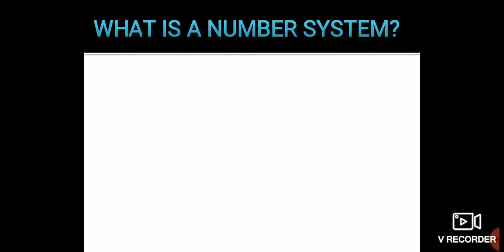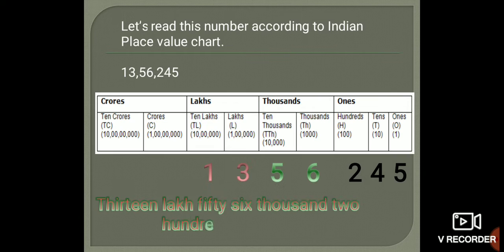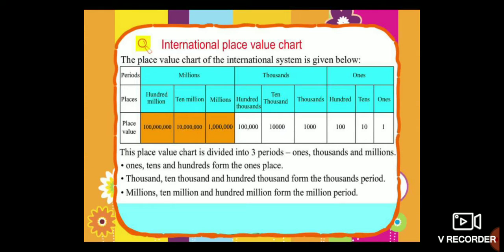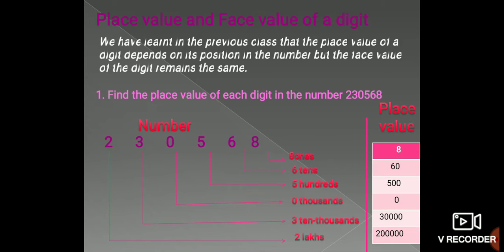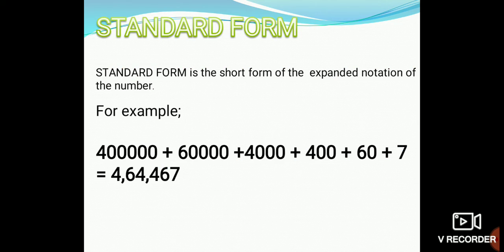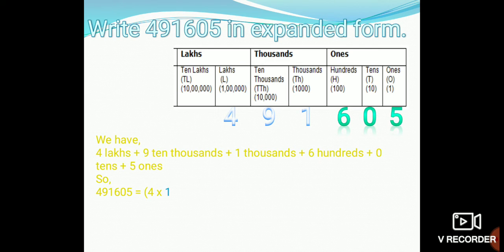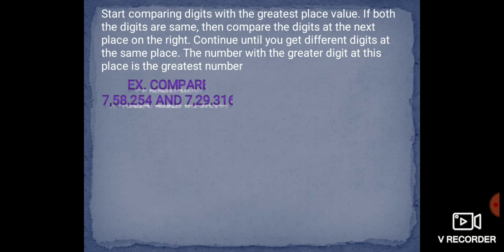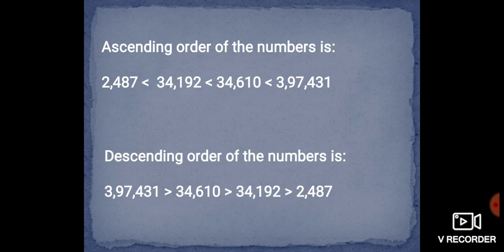Class IV Mathematics Ch- Number system| part 1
By Vaishnavi Jaiswal